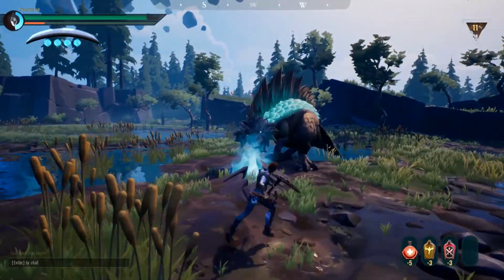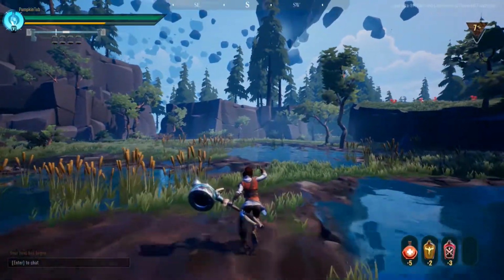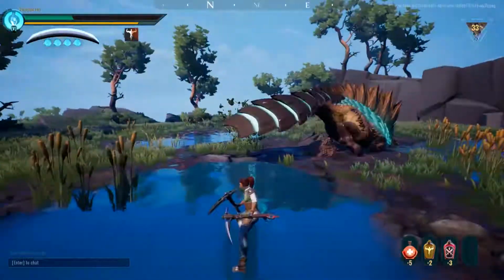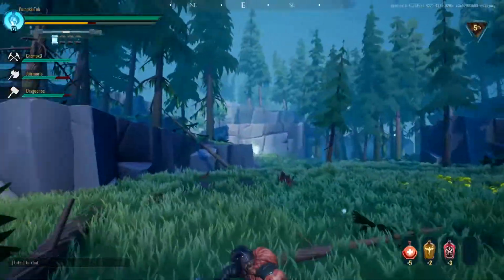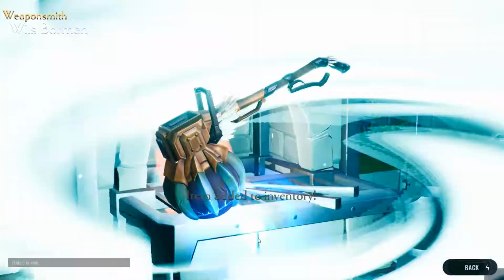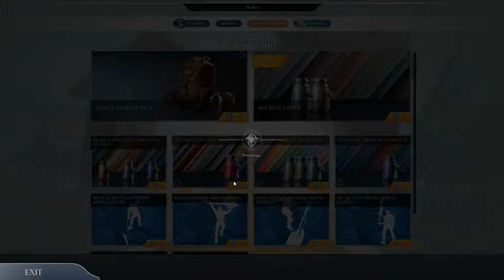Dautless! My First Review :)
A new game by PhoenixLabs, Dauntless! I will go over how the combat works and a little bit about the crafting, upgrading and customisation. This is my first little first look, Review, that I've made so i hope you enjoy!